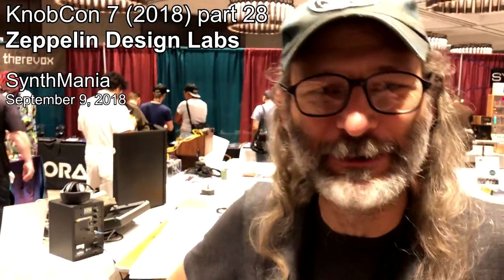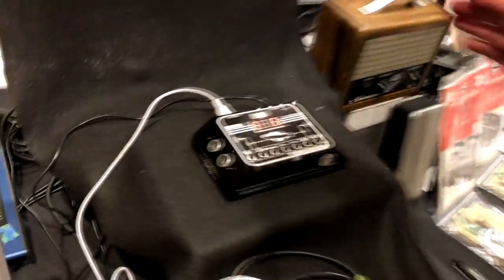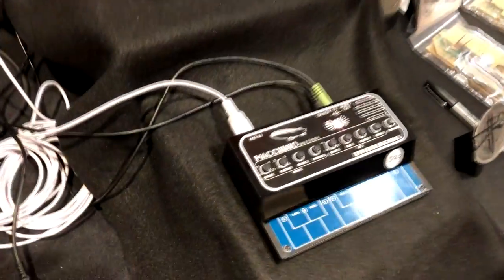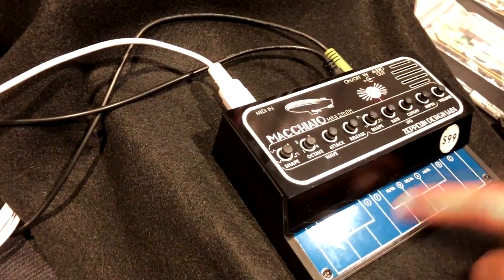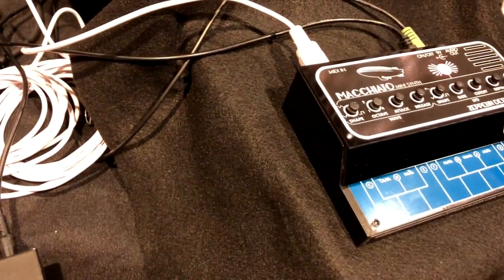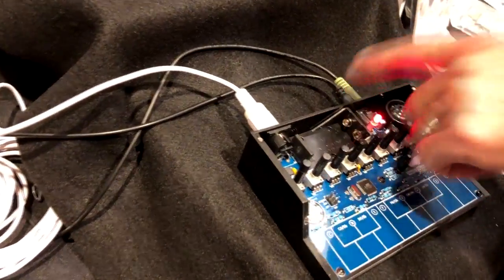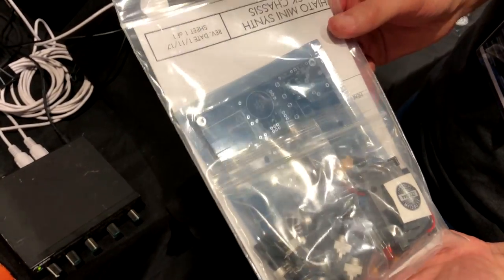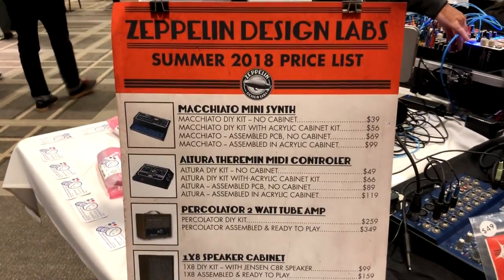KnobCon 7 (2018) part 28 - Zeppelin Design Labs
Glenn showing some of their really cool products: a Theremin style MIDI controller, companion mini synth, amplifiers, pedals